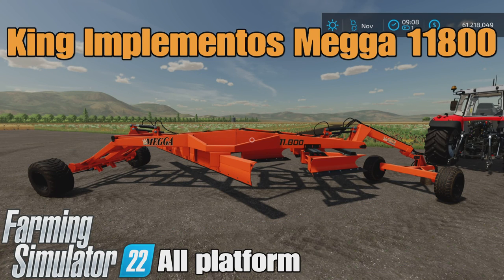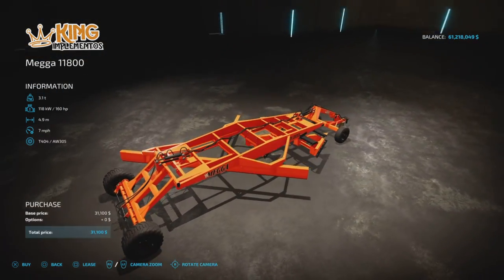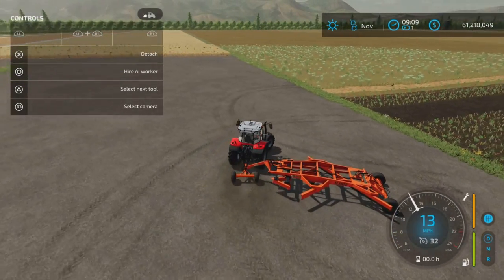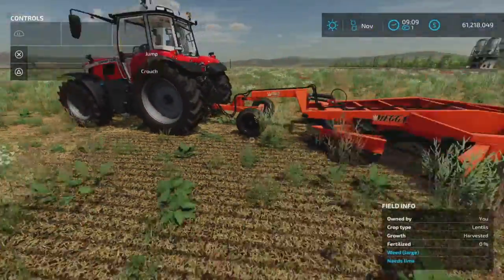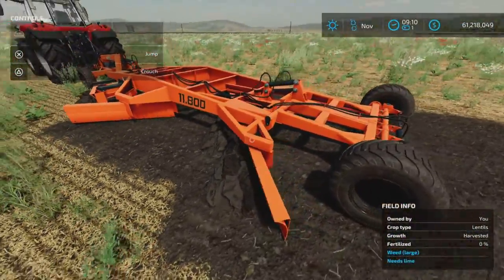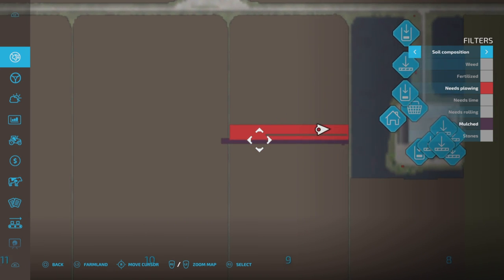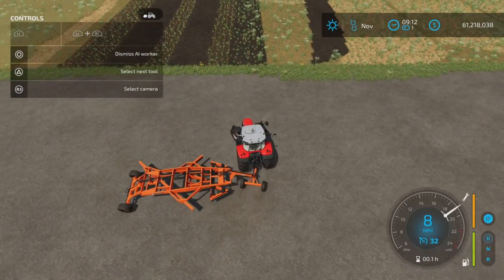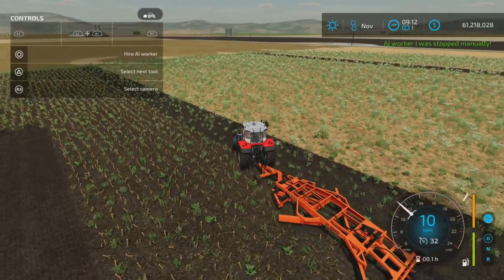King Implementos Megga 11800. / FS22 mod for all platforms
King Implementos Megga 11800
By: King Implementos e Connect Modding